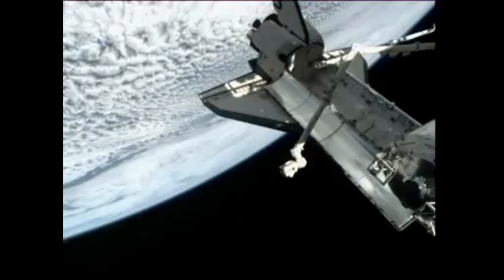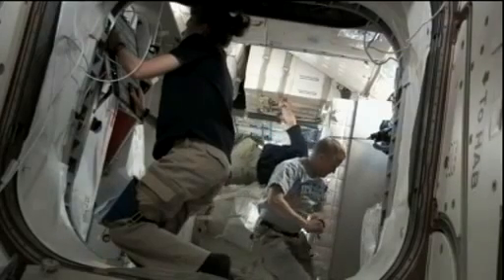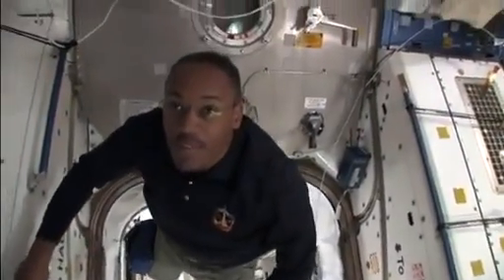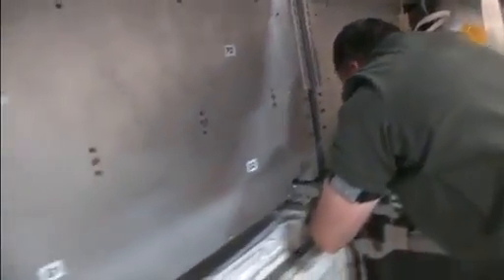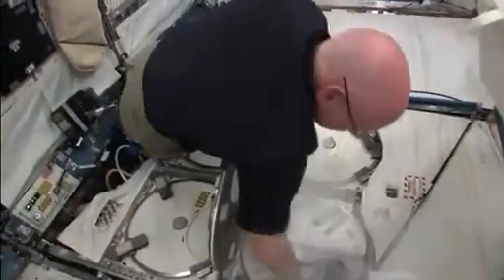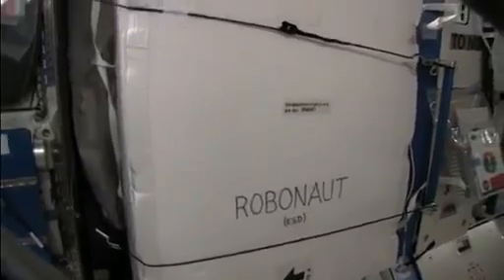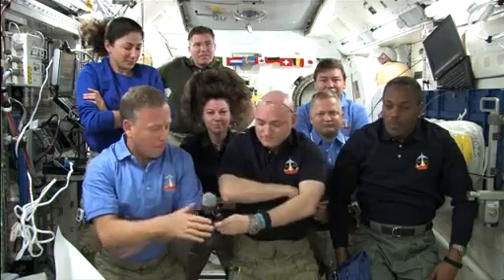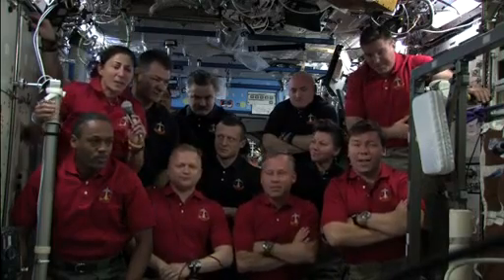STS 133 Daily Mission Recap Flight Day 9